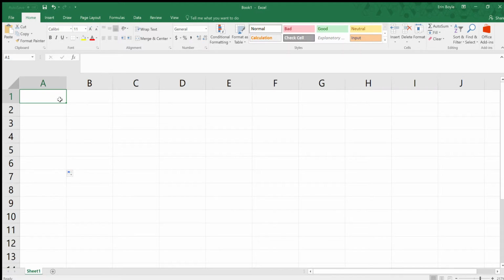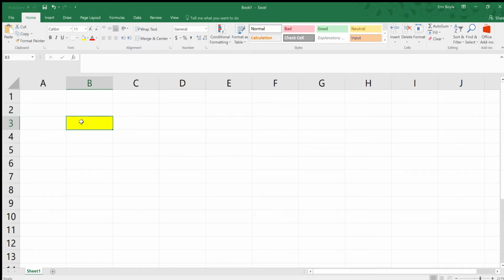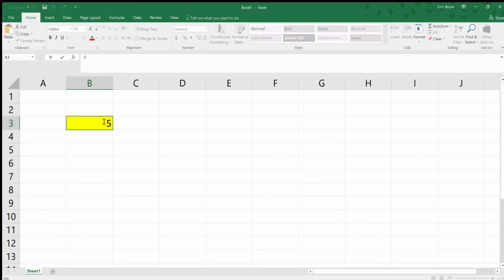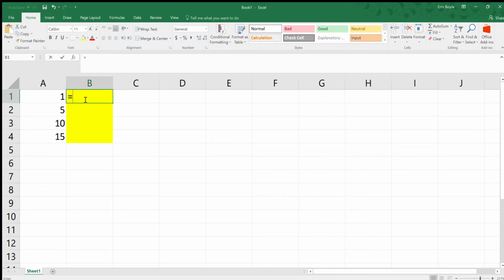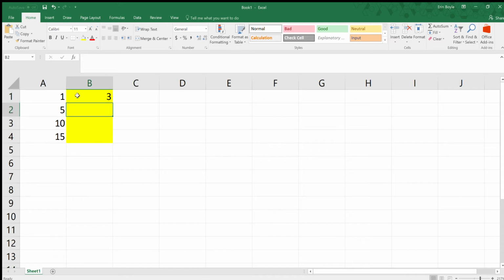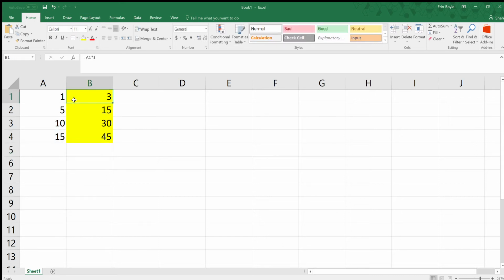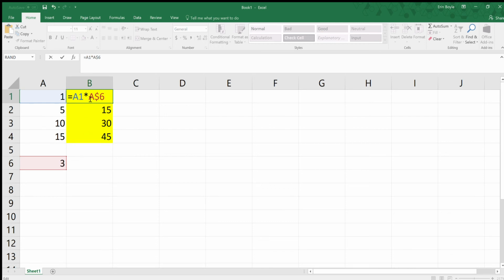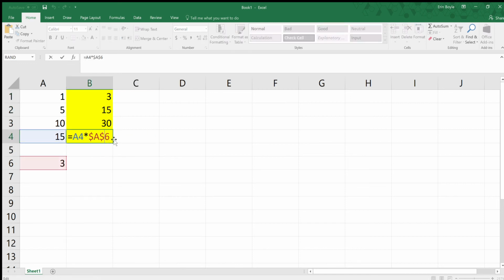Introduction To Excel - Part 1